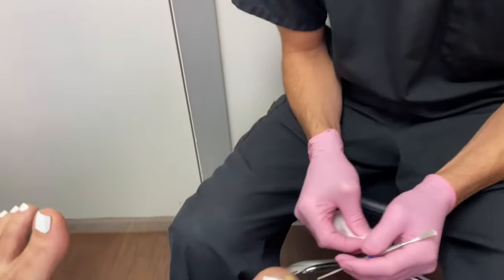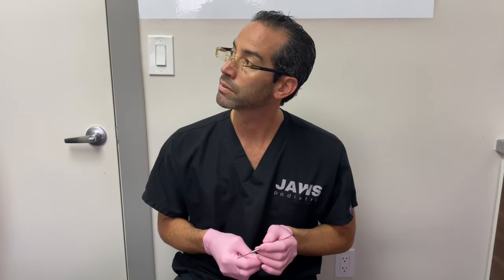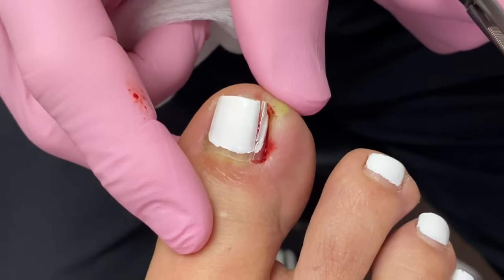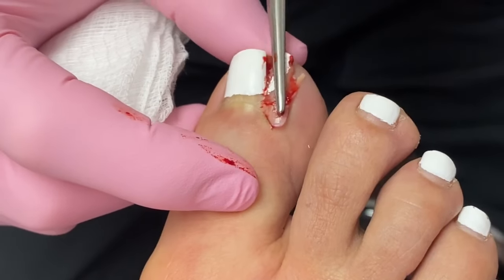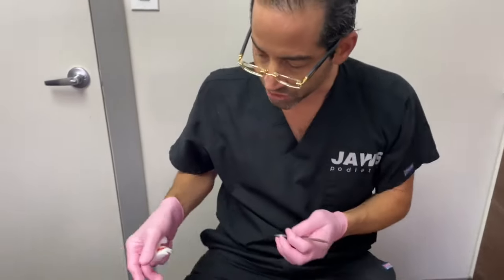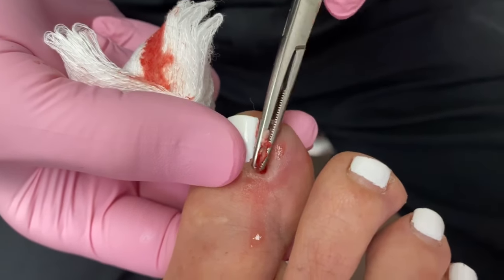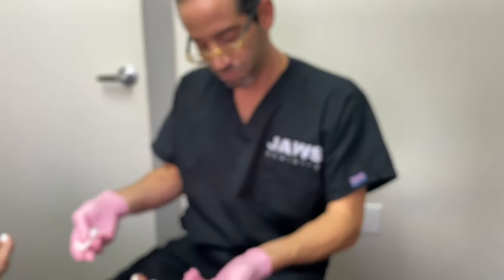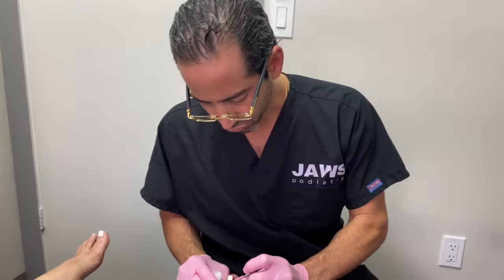EXTREME INFECTED INGROWN TOENAIL REMOVAL WITH POCKET OF PUS 😳😳😳